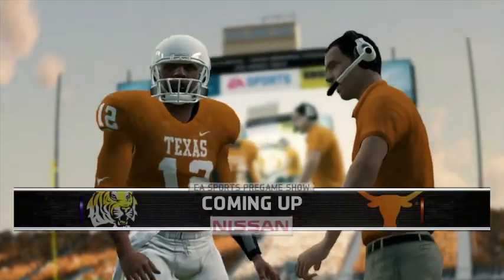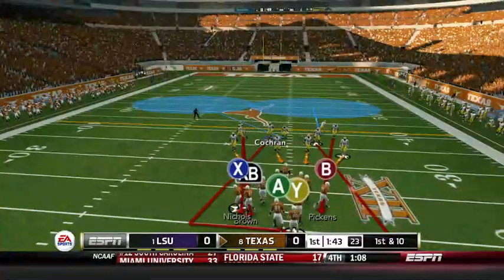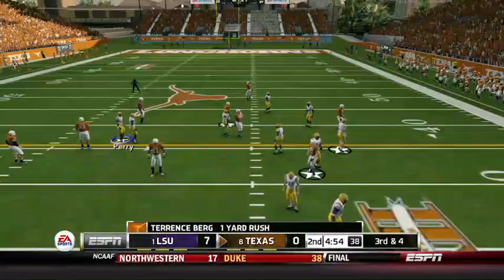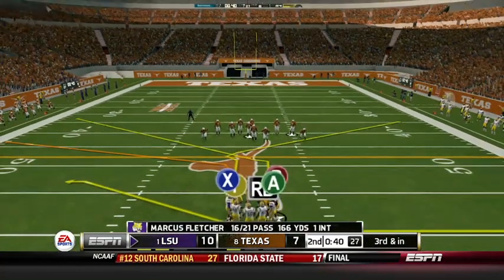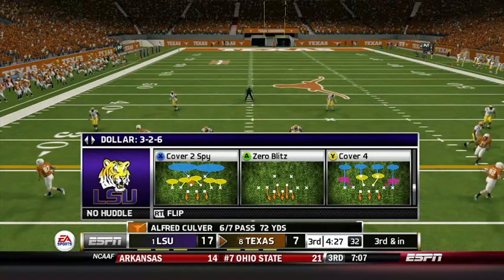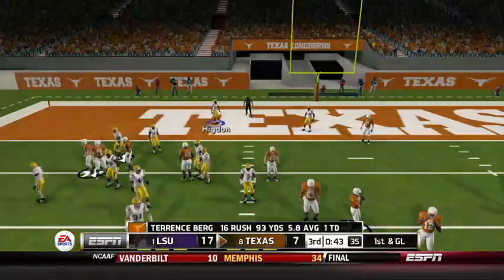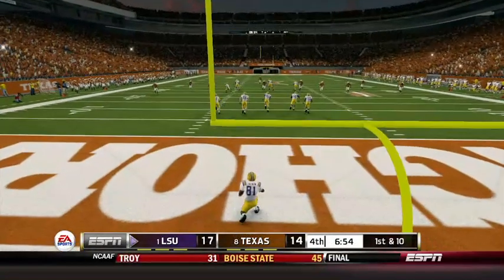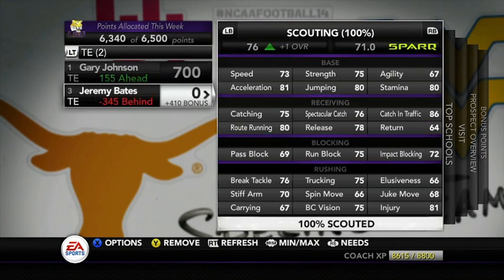NCAA football 14 LSU dynasty dawg fight vs texas